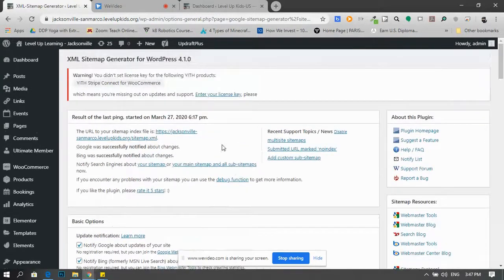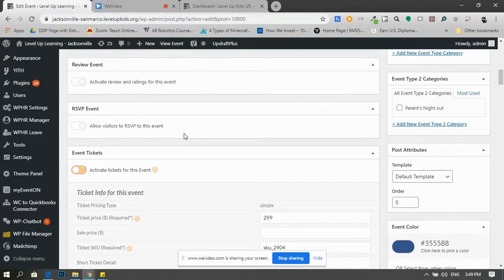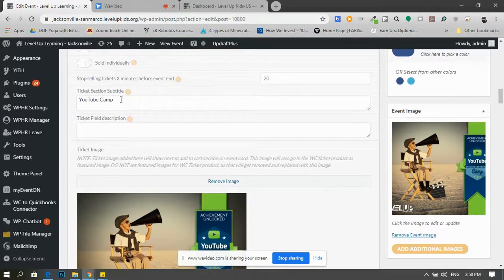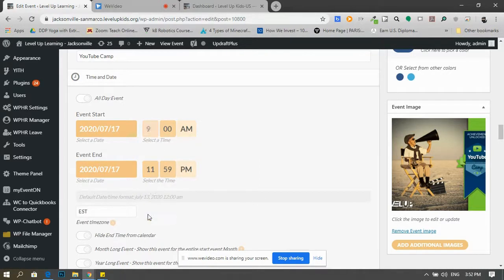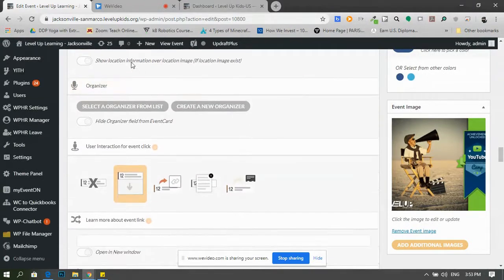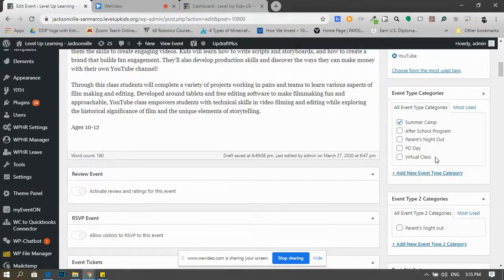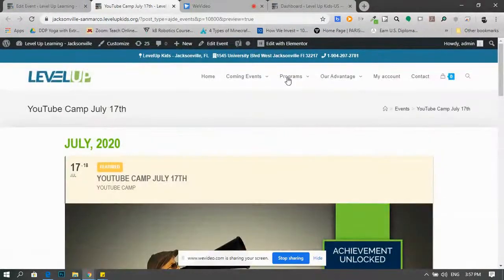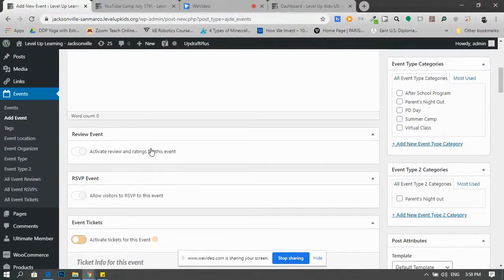Adding and Editing Events